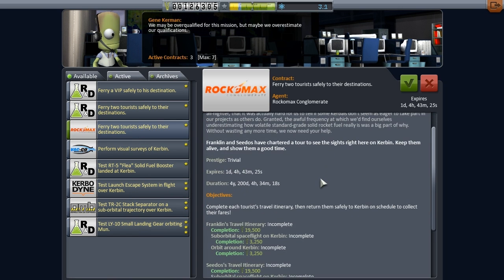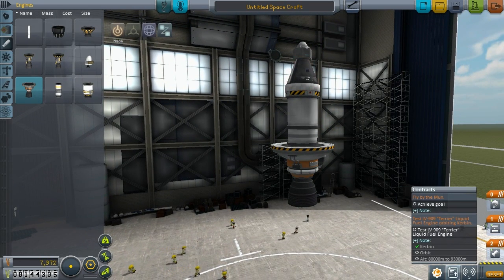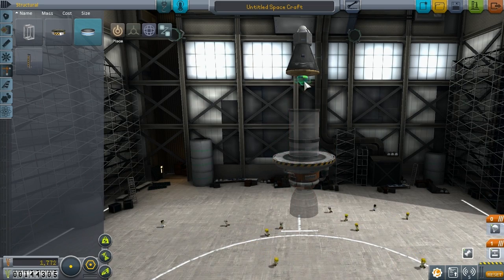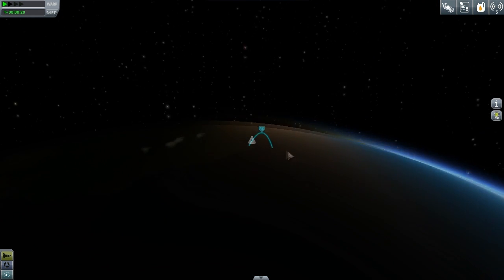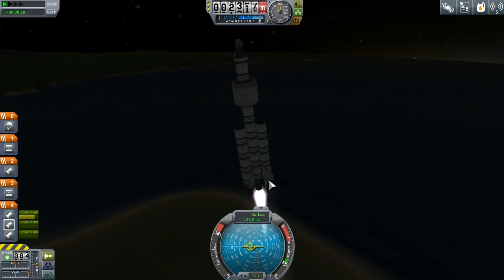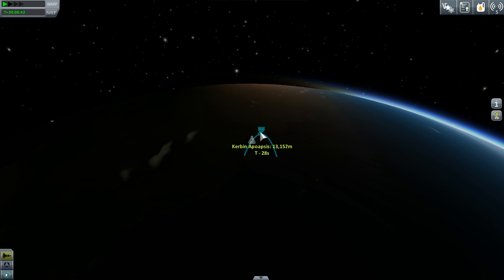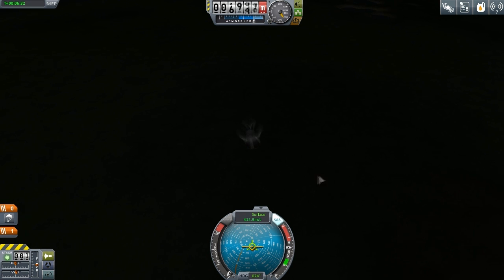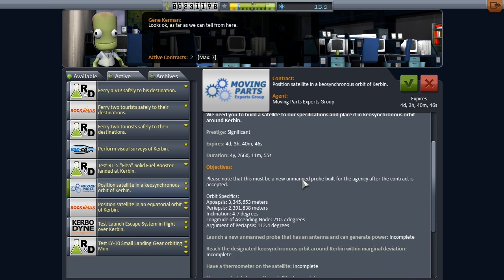Kerbal Space Program - Awkward Rocket Designs! #9 (Career Mode)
Today I design a rocket that allows me to complete two pretty specific component tests in one flight and my god does the rocket look unstable...